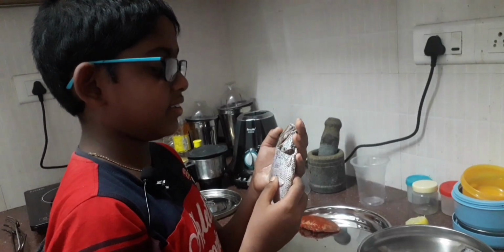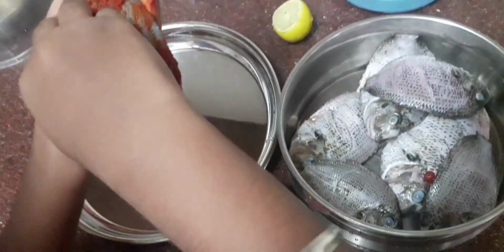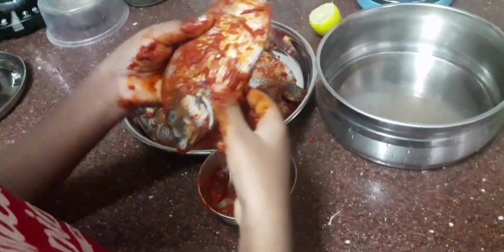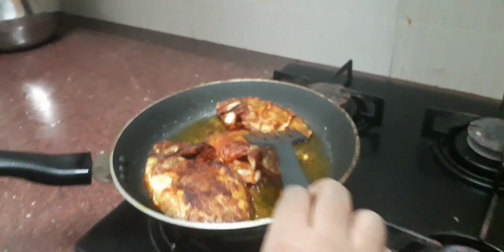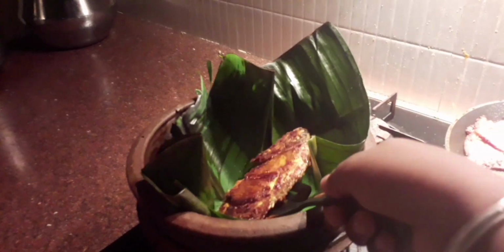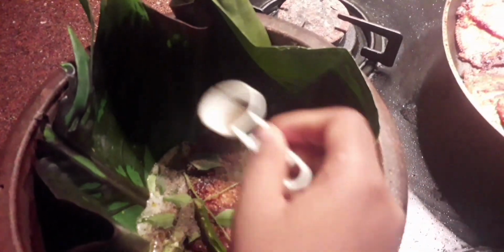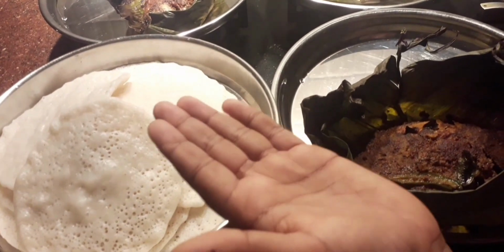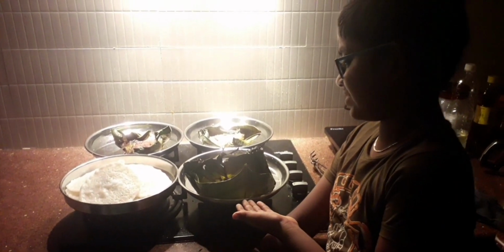Fish Nirvana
Chef Suresh Pillai's legendary fish nirvana ... try it